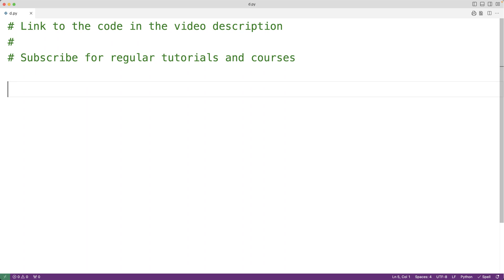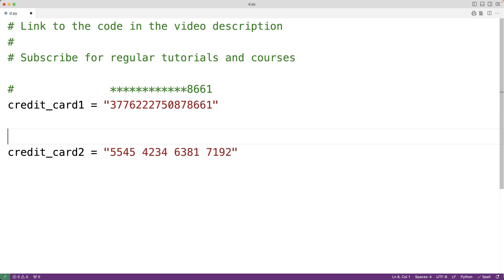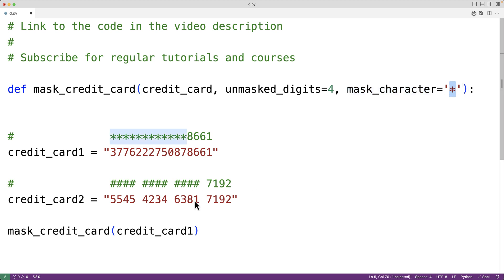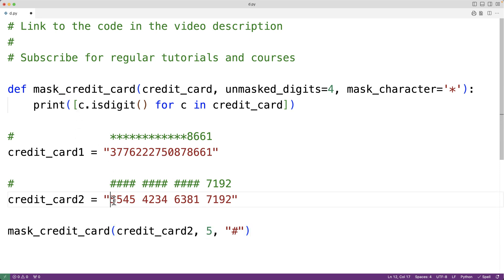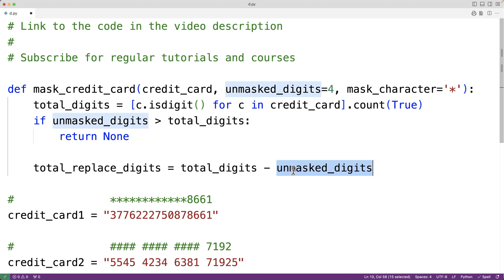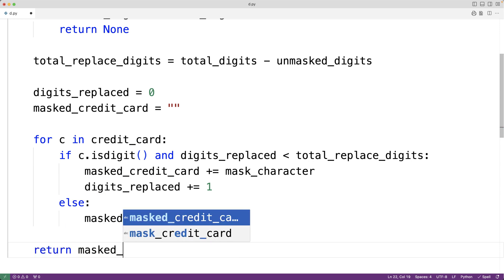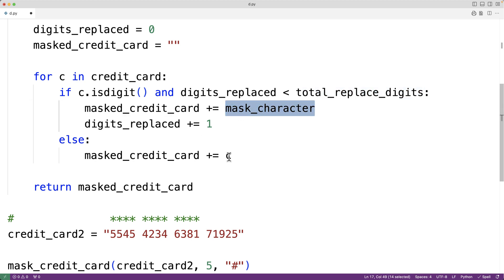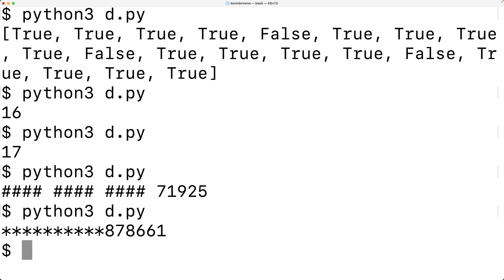Mask A Credit Card | Python Example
How to mask a credit card number using Python.  Source code to build a portfolio that will impress employers!